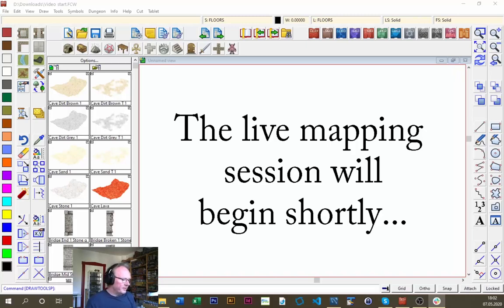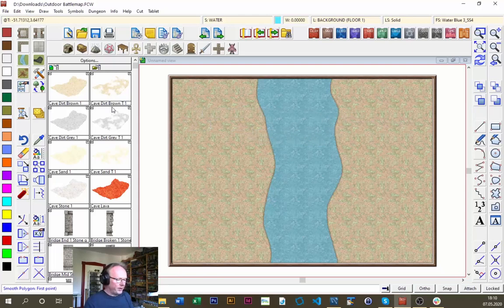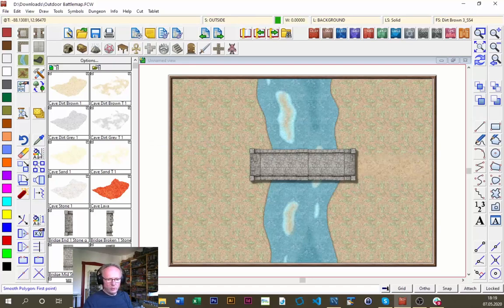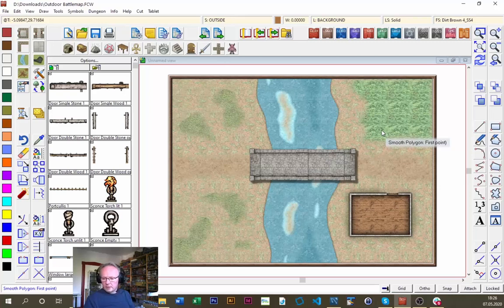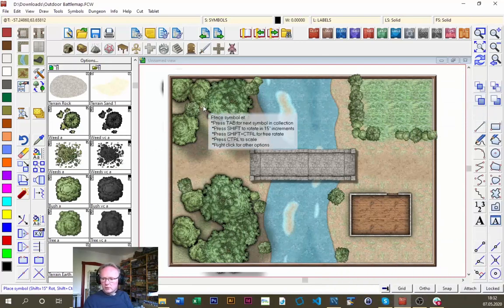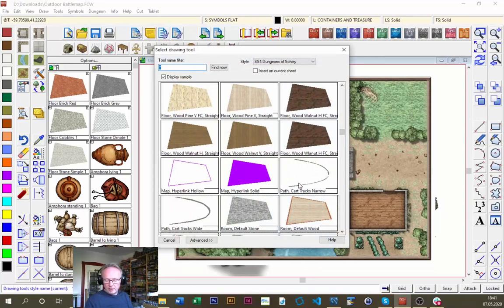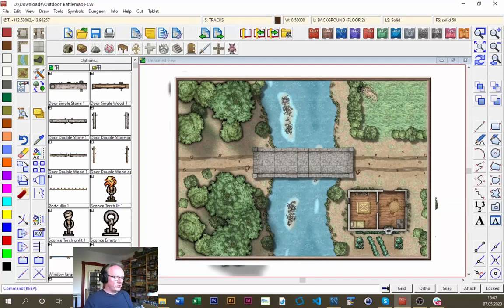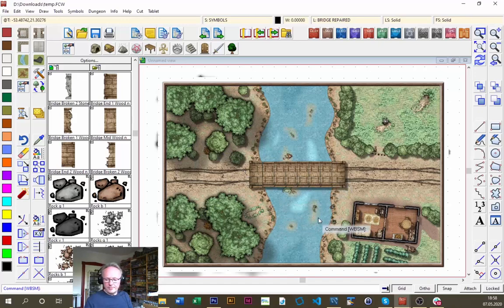Live Mapping: Outdoors Battle-map with DD3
An introduction to creating battle-maps with CC3+ and Dungeon Designer 3